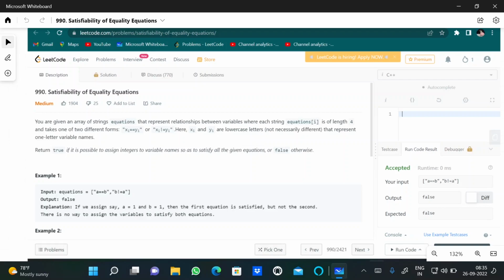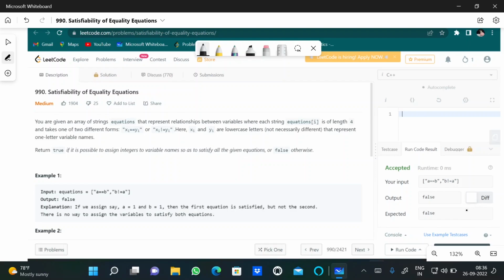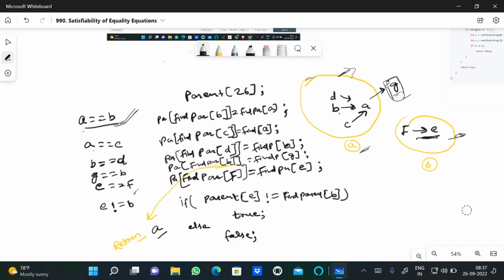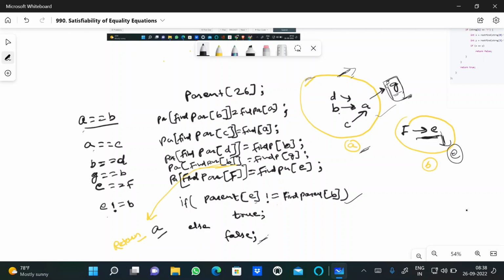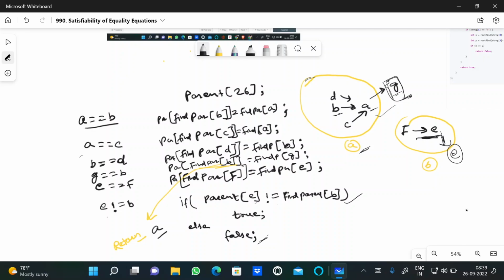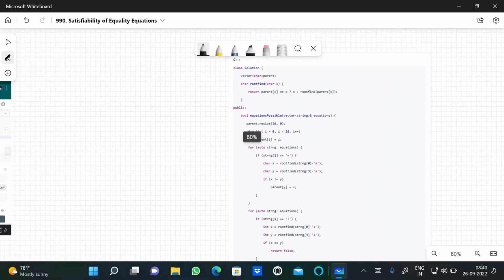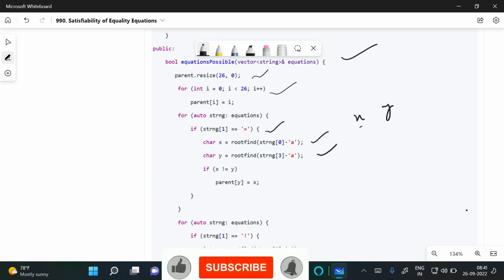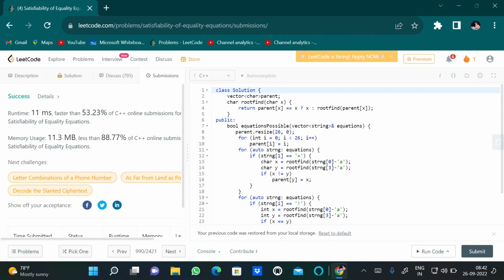990. Satisfiability of Equality Equations || DSA || Leetcode Daily Challenge || Code in description